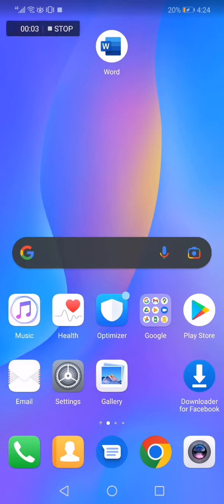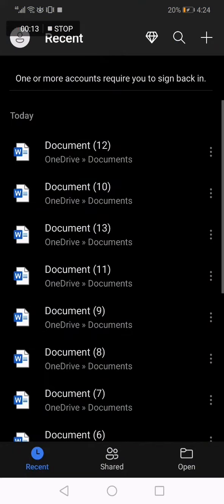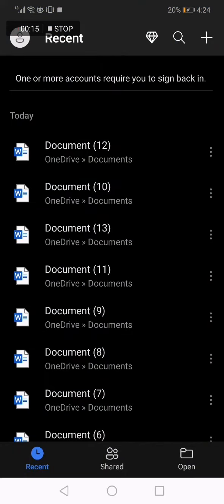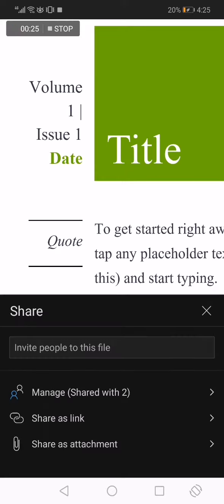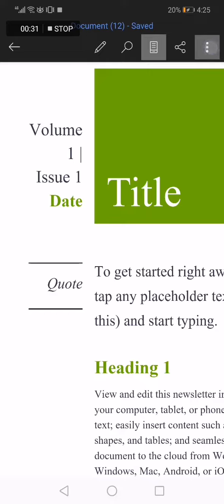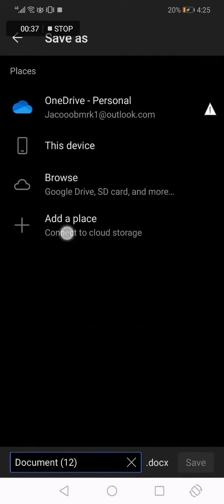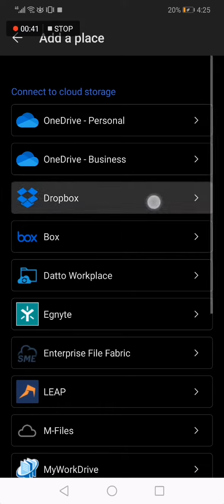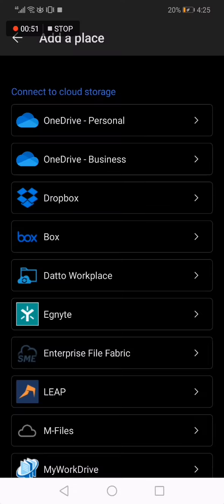How To Save Document to Dropbox on Microsoft Word Phone App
My idols on YouTube:
Mike Vestil
Ali Abdaal
biaheza
Kevin David
Incognito Money
Sara Finance
Everyday Money
Channel Makers
Vidiq
SuperHumans Life